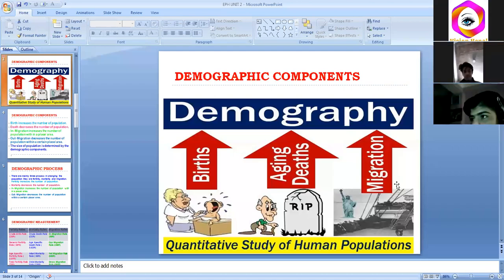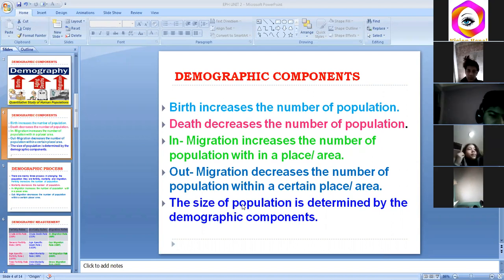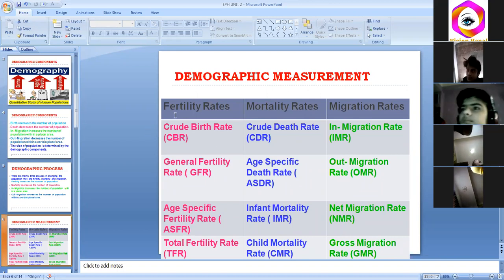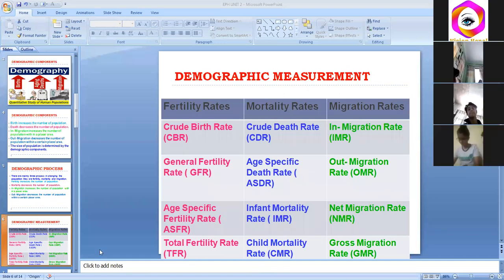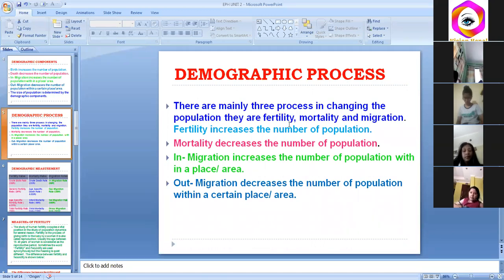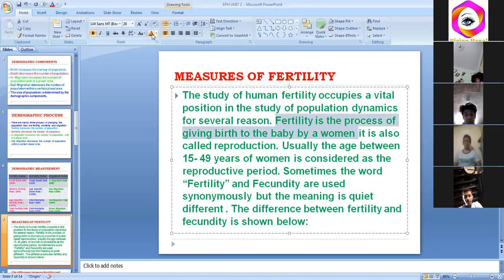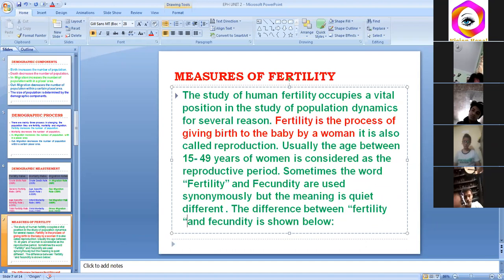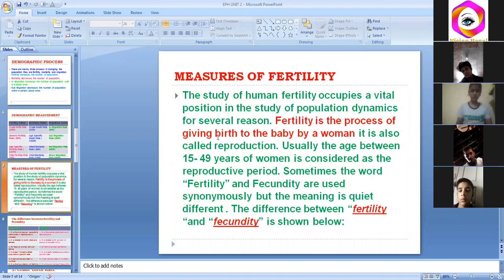Measures_Of_Demography||Demographic_Components|| Class 9/10 EPH# ||Unit2||जनसाङ्खिकी मापन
MeasuresOfDemography# This video is prepared on the basis of virtual learning using ZOOM app. In this video the students will learn about Measures-Of_Demography Demographic_Components video link